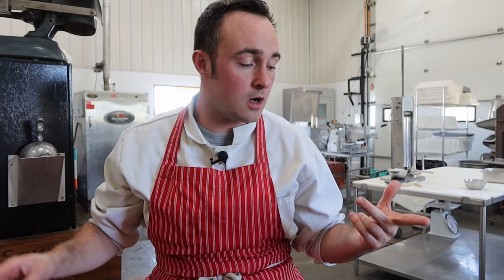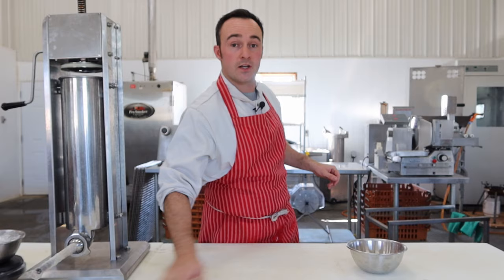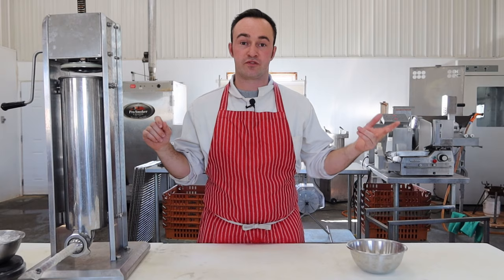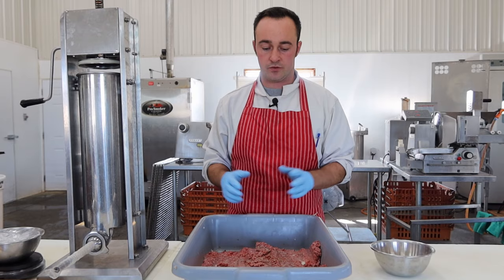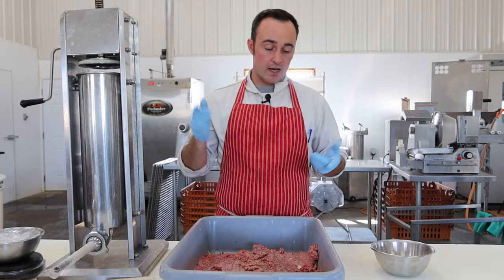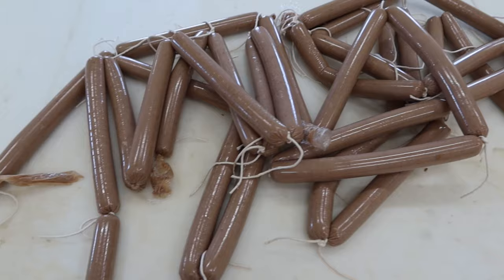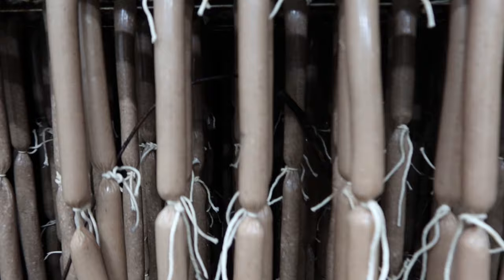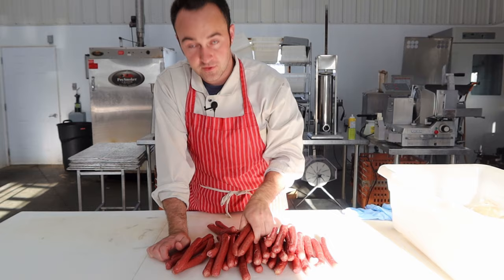How to Make Beef Hot Dogs/ How to Make Hot Dogs at Home.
In this video I show you how to make beef hot dogs. How we make hot dogs in the shop anyways. You can use this recipe with pork chicken venison and beef or any combination.

Here is the Lean Beef Hot Dog recipe

Salt 15g/kg
White Pepper 2.5g/kg
Sugar 3g/kg
Paprika 1g/kg
Garlic Powder 1.5g/kg
Onion Powder 0.5g/kg
Sodium Erythorbate 0.5g/kg
Cure #1 3g/kg
Binder 10g/kg
Ice/water 200g/kg

(Optional) Phosphate 0.5g/kg

Dry 150f for 1 hr
Smoke 160f 1 hr
Cook at 185F to 200f and continue to smoke until internal temp hits 160f 71c

The Hot dogs are a lot of work but they are worth it! I hope you guys make them and enjoy some home made hot dogs!